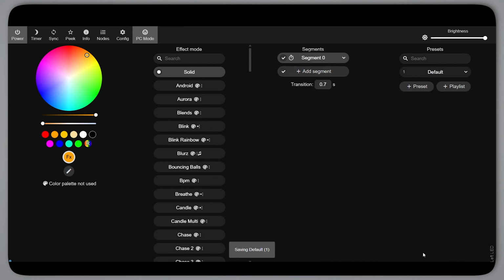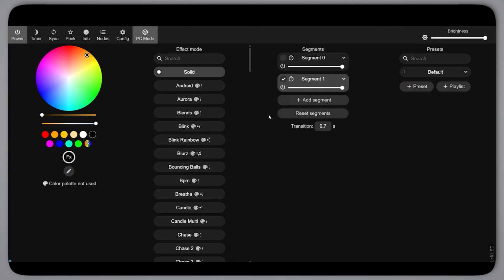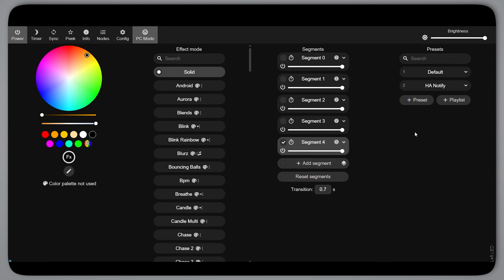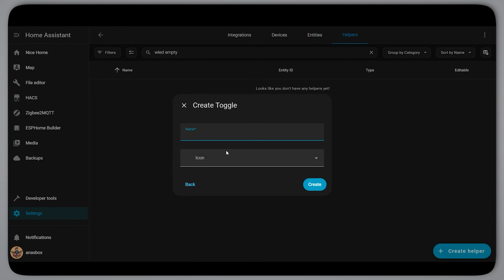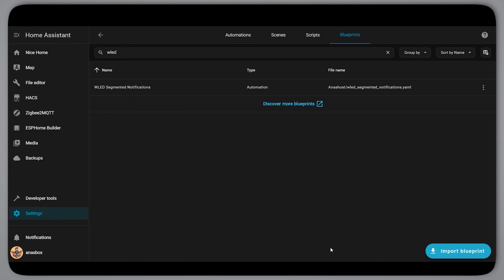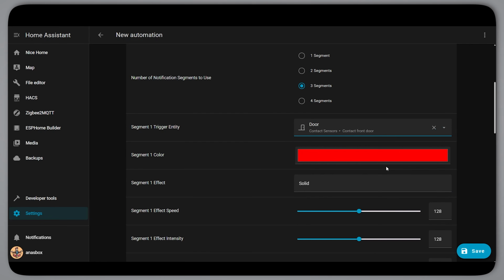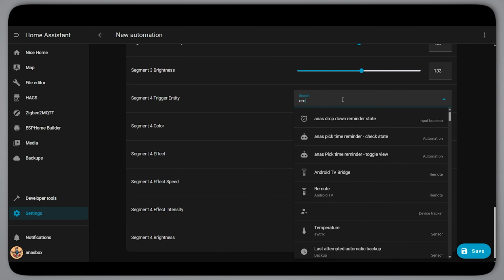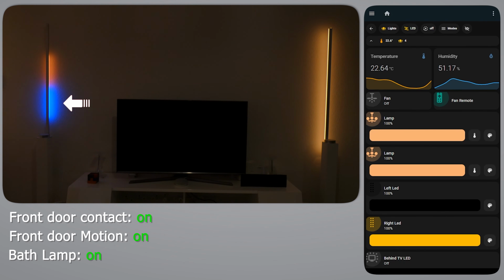Coolest Home Assistant LED Automation | WLED + Home Assistant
Make Your Smart Home Smarter with interactive LED

Turn your LED lights into real-time smart home notifications! In this video, I show you an easy way to connect WLED with Home Assistant using a simple blueprint. Watch how your lights react to different events, create custom alerts, and make your smart home more interactive - all in just a few steps.

My BluePrints are on Github (FREE) for everyone

🕑 Timestamps
00:00 Explanation
01:18 tutorial
06:50 DEMO
07:56 finalizing